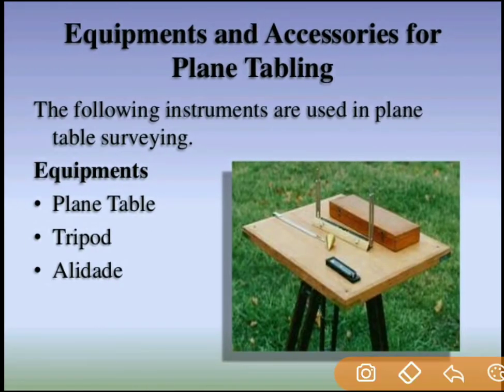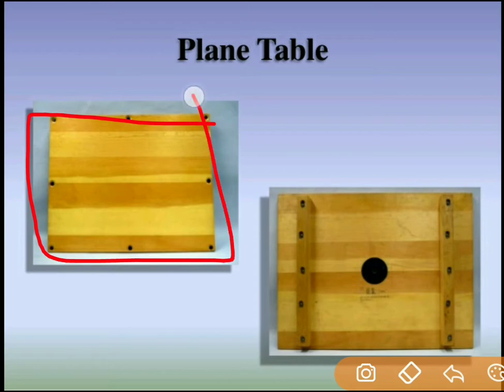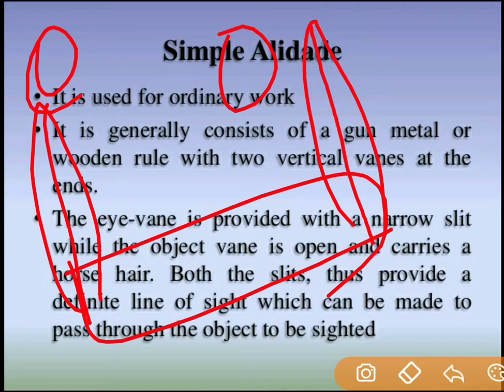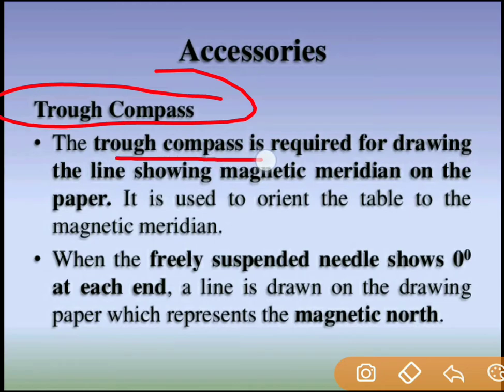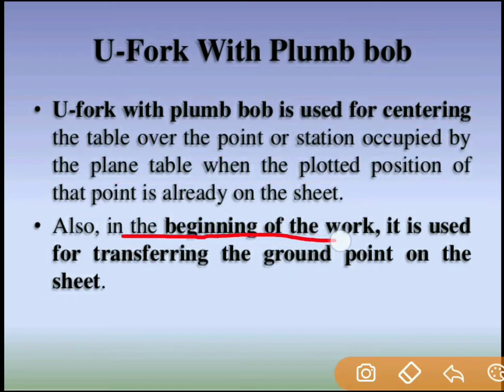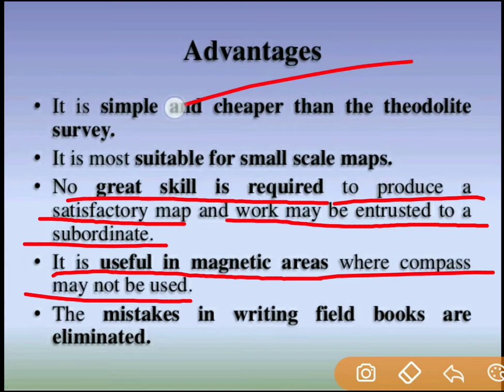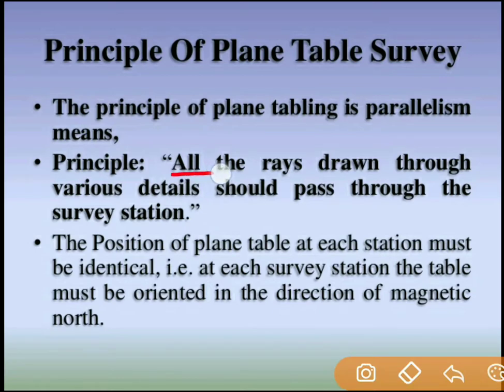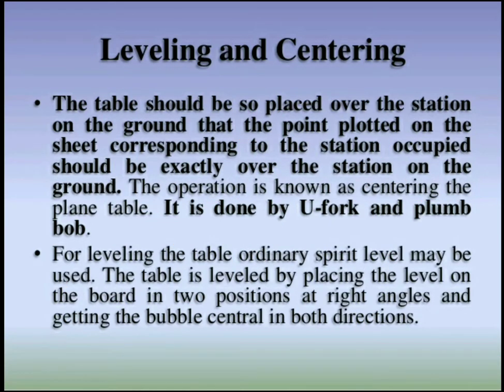Surveying_Plane Table Introduction